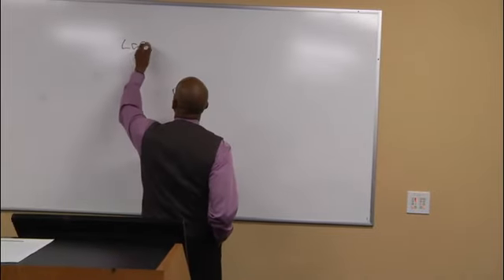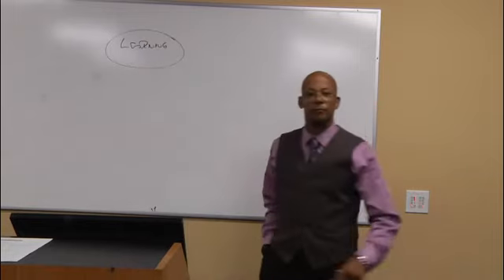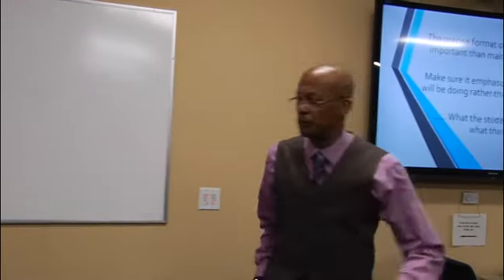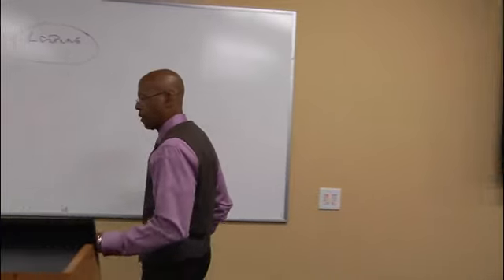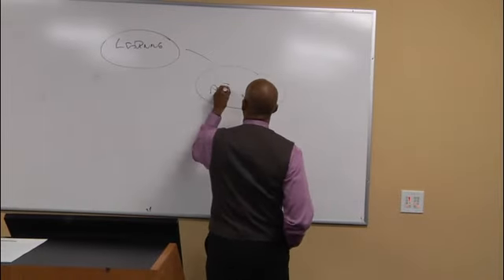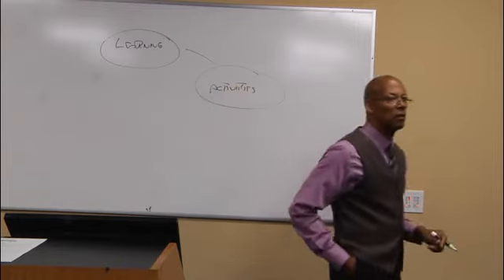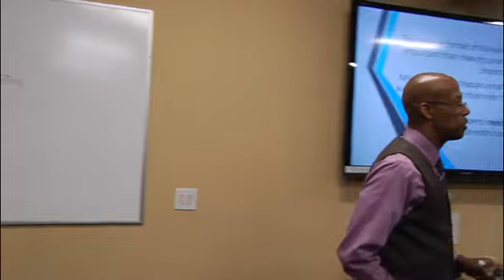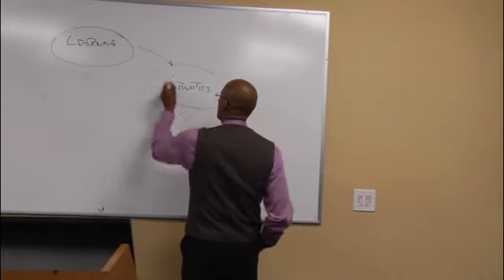teaching 7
This is seven in the series